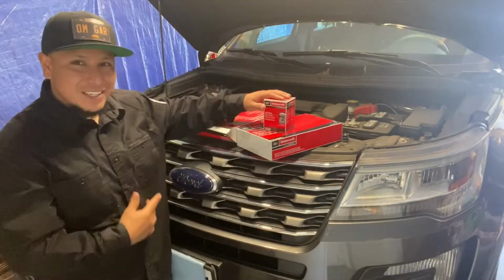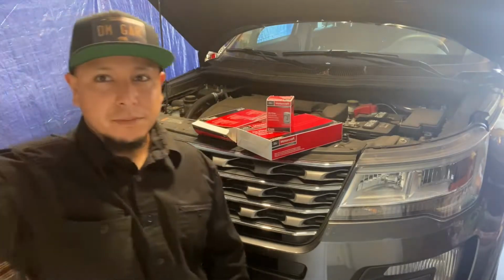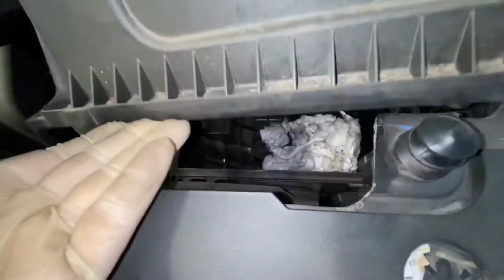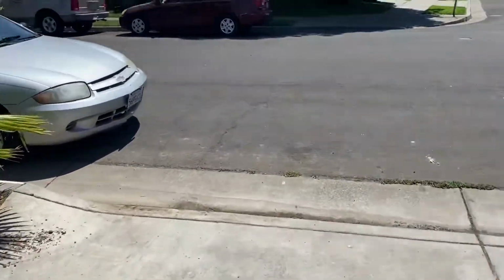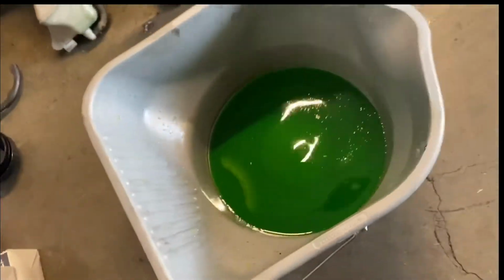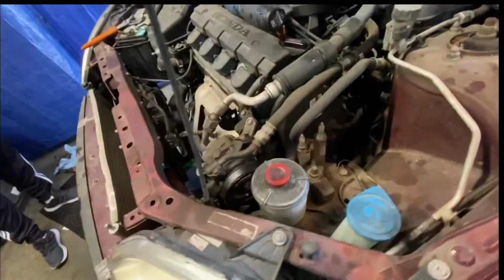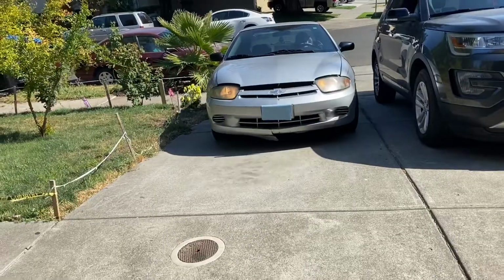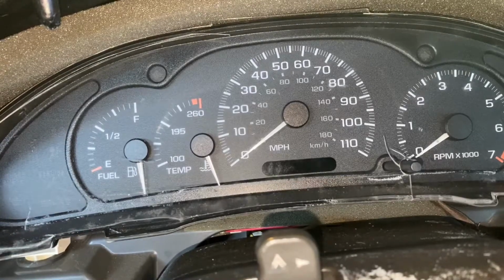Another successful day at DM Garage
2017 Ford Explorer
2003 Honda Civic
2003 Chevrolet Cavalier